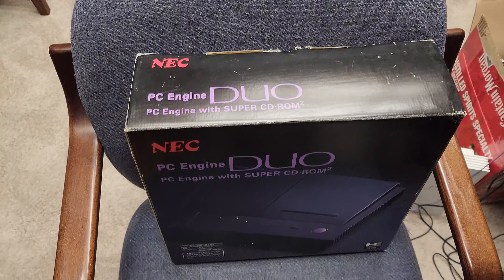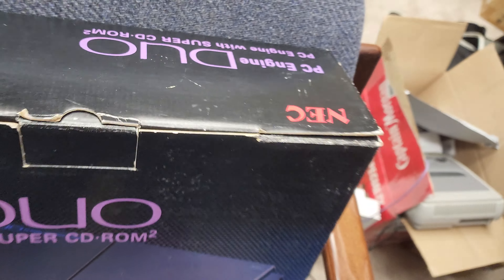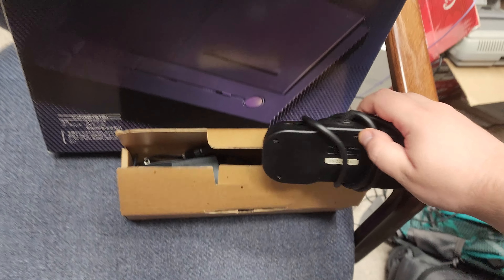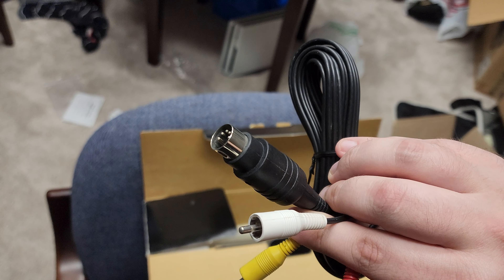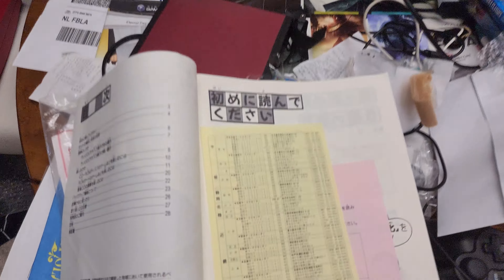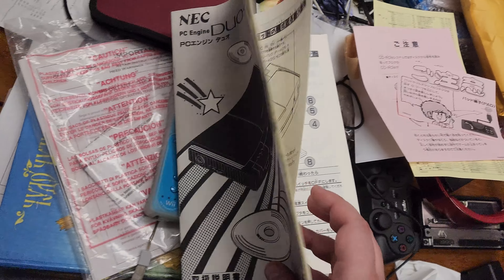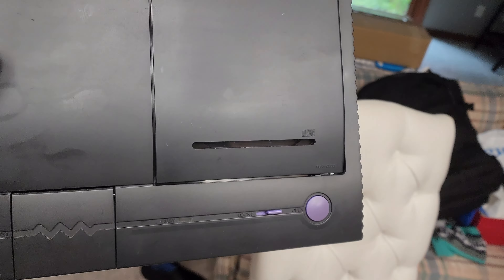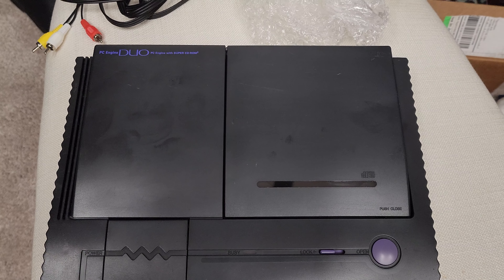pc engine duo unboxing pc エンジンヂュオ開封 рс engine дуо распаковка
this is the unboxing video of the pc engine duo the system is Like new real special thanks to Hiroshi for the pc engine duo, shinsuke for the avenue pad 6 controller, Aaron from the uk for the official power adapter for the pc engine duo and Chris from Indiana for making my pc engine duo like new such as the capacitors replaced and making the cd drive like new. please comment subscribe and like.

це відео розпакування pc engine duo, система виглядає як нова, справжня окрема подяка Хіроші за pc engine duo, Шінсуке за контролер avenue pad 6, Аарону з Великобританії за офіційний адаптер живлення для pc engine duo та Крісу  з Індіани за те, що мій комп’ютерний двигун Duo був як новий, наприклад, замінені конденсатори та зроблено компакт-диск як новий.  будь ласка, коментуйте, підписуйтеся та ставте лайки.

これは PC エンジン デュオの開封ビデオです。システムは新品同様です。PC エンジン デュオのヒロシ氏、アベニュー パッド 6 コントローラのシンスケ氏、PC エンジン デュオの公式電源アダプタを提供してくれたイギリスのアーロン氏、そしてクリスに感謝します。 インディアナ州から、コンデンサーを交換したり、CD ドライブを新品同様にしてくれたりして、私の PC エンジン デュオを新品同様にしてくれました。 コメント登録、いいねしてください。

это видео распаковки дуэта pc engine система как новая настоящая особая благодарность Хироши за дуэт pc engine, shinsuke за контроллер avenue pad 6, Аарону из Великобритании за официальный адаптер питания для дуэта pc engine и Крису  из Индианы за то, что мой дуэт двигателей для ПК стал как новый, например, заменил конденсаторы и сделал дисковод компакт-дисков как новый.  пожалуйста, прокомментируйте, подпишитесь, как и следуйте. @hiroshisigetomi706  @aaronhuggins1041  @Chris-Courage